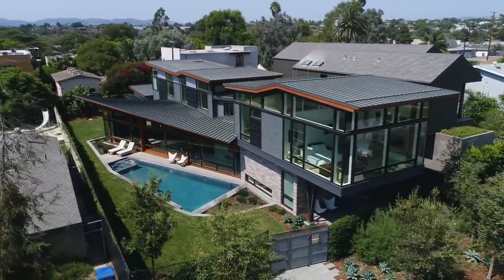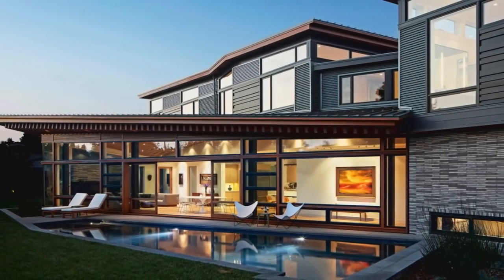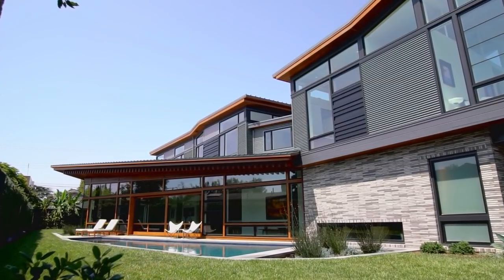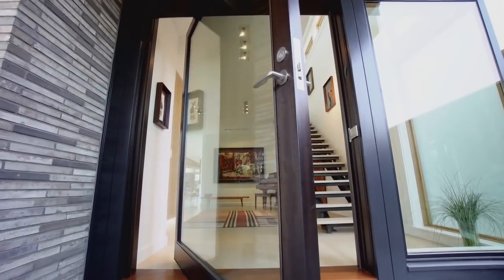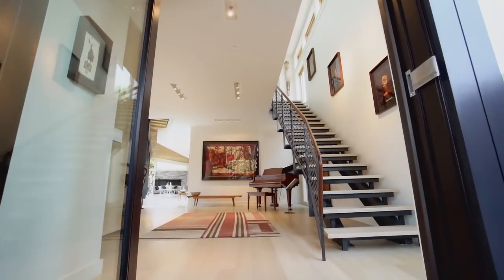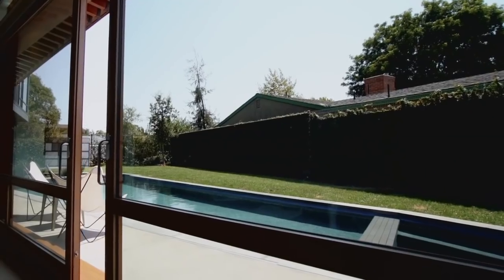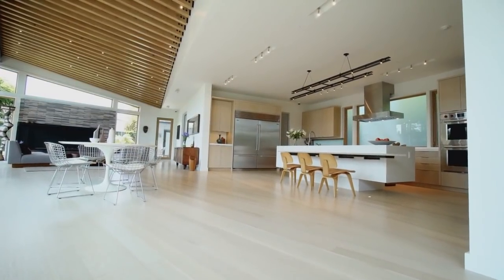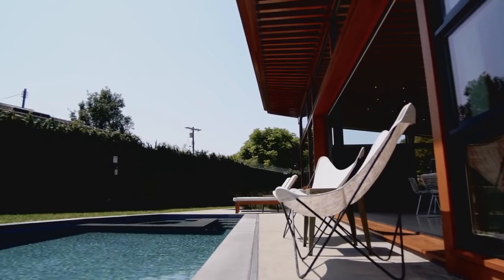Step Inside a Beautifully Crafted Modern Home in Venice, California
Architect Nils Finne shows Rick Spence his breathtaking design of a modern home in Venice, California. Nils is a champion of what he calls "crafted modernism", using a high level of craftsmanship and thoughtful design throughout a house, creating permanent fixtures that will stand the test of time and passing fashions.  Plus he shares why a hyperbolic paraboloid makes the main living area so interesting.